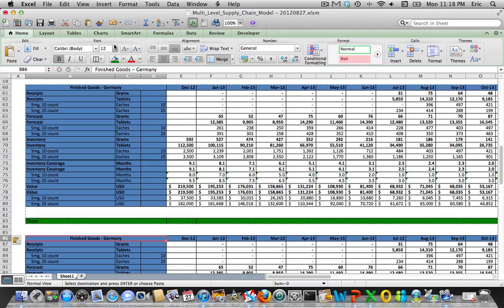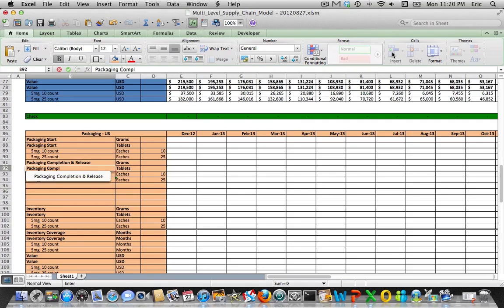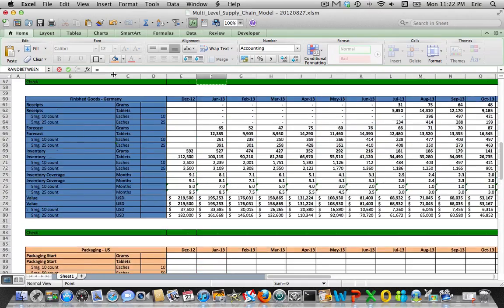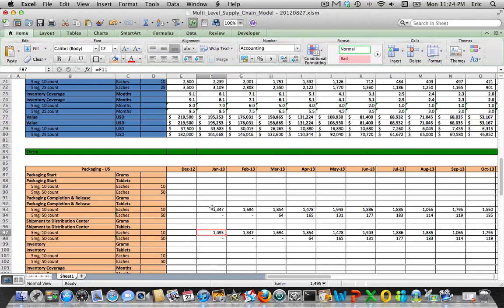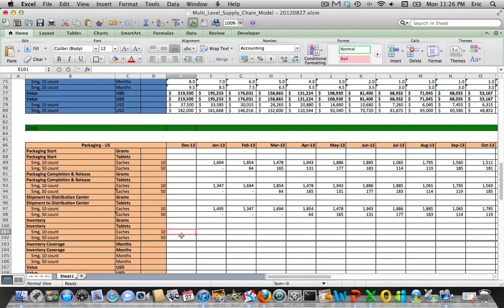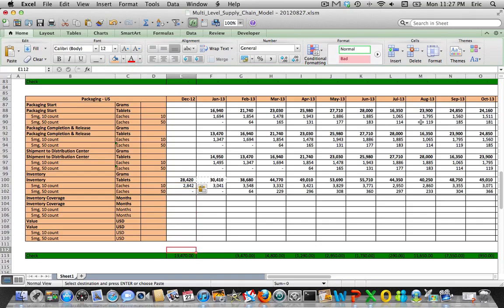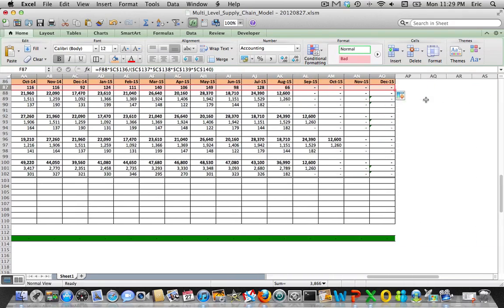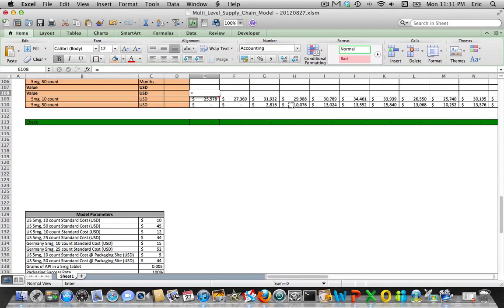Lession 008 Modeling a Packaging Site